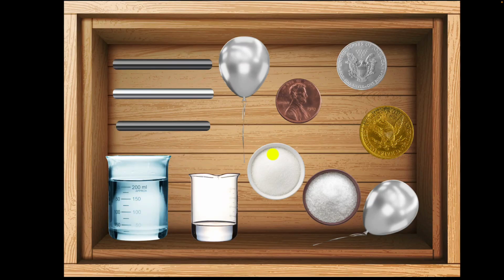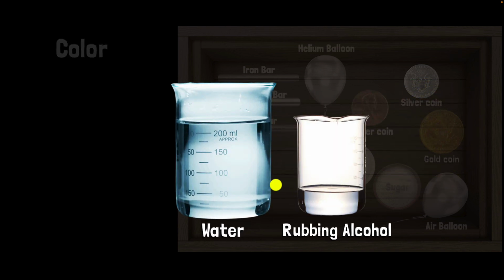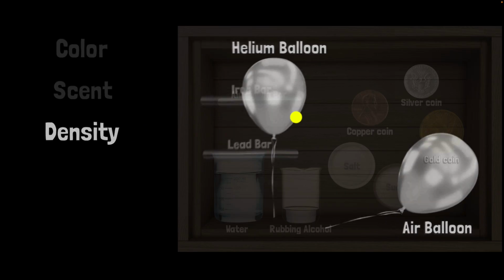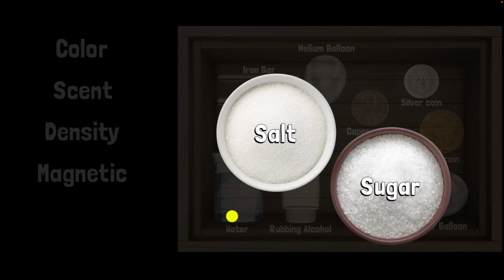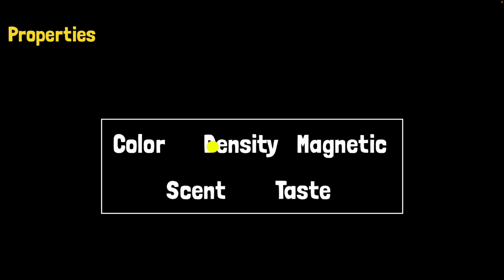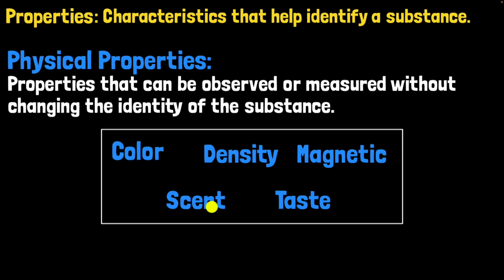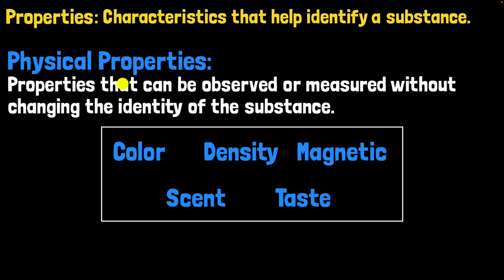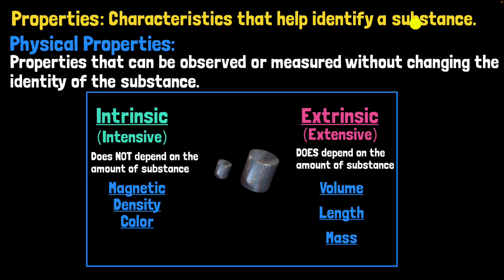Physical properties | Middle school chemistry | Khan Academy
Courses on Khan Academy are always 100% free. Start practicing—and saving your progress—now!

Properties are characteristics that help identify a substance. Physical properties may be observed or measured without changing the identity of the substance, such as color, magnetism, melting point, and boiling point.

Next Generation Science Standards (NGSS): MS-PS1-2, MS-PS1-3, PS1.A2

Sections:

00:00 Intro
00:23 What are properties?
02:57 What are physical properties?
04:17 Physical properties example